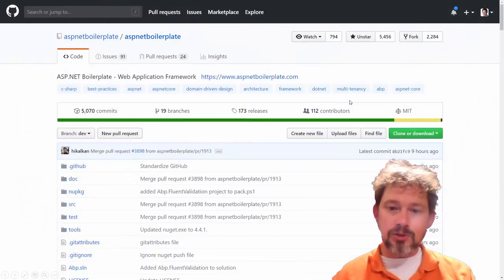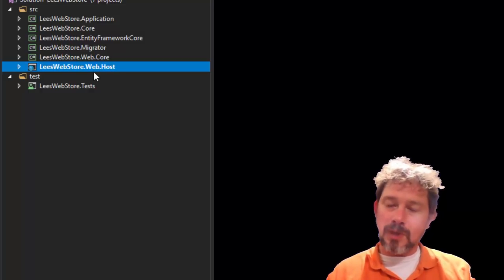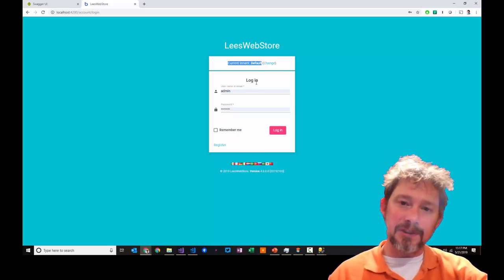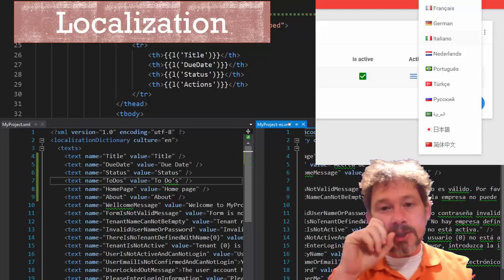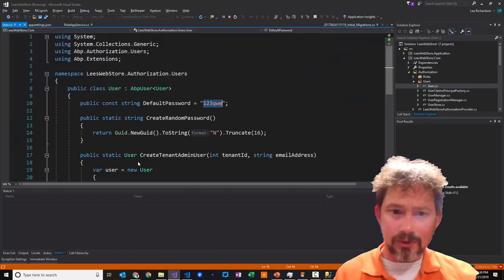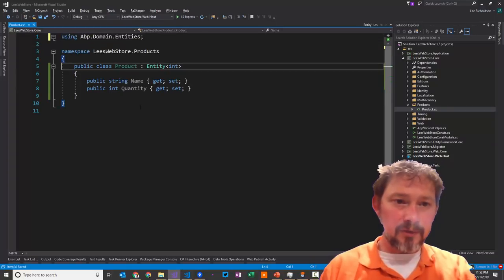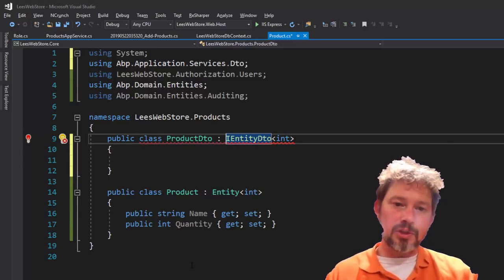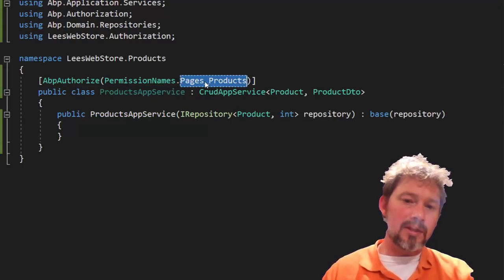E19: Be a Hero on Day 1 with ASP.Net Boilerplate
Start your next ASP.Net project with a fully functional, attractive site with scores of best practices implemented, whether you choose React, Angular or Vue as your front-end or ASP.Net Core or even ASP.NET MVC 5.x as your back end. In this session you'll learn everything you get out of the box with ASP.Net Boilerplate, a free, open source web application framework. Don't miss this opportunity to be a hero on day 1 of your next web project.